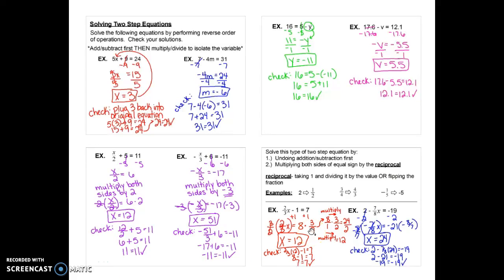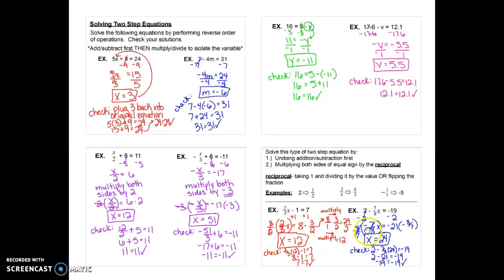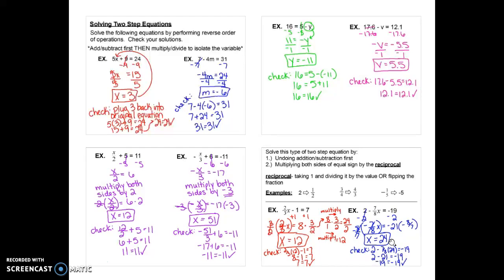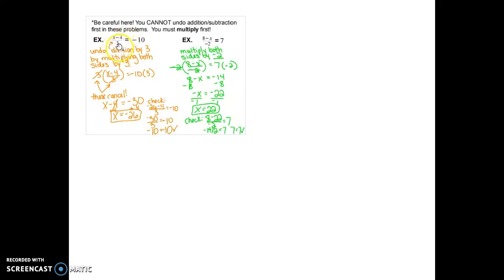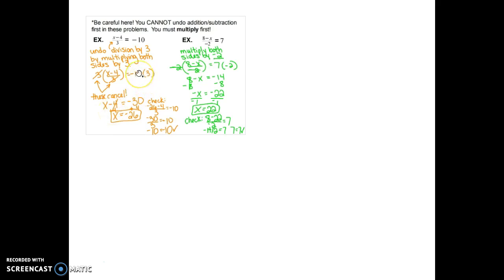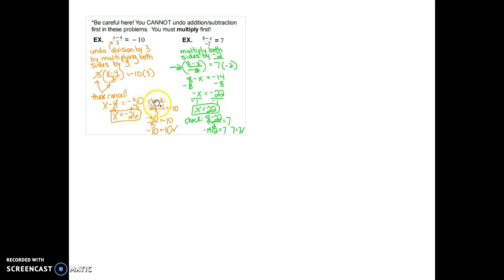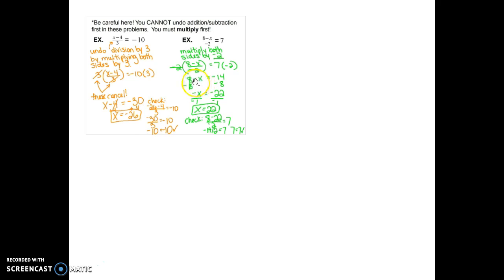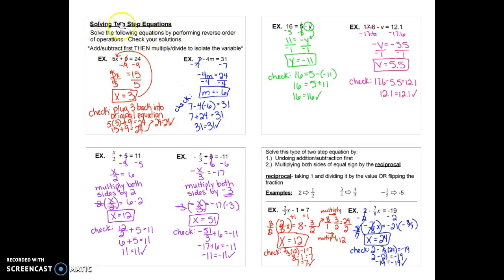#5 Solving Two Step Equations(Part 2) Completed Notes